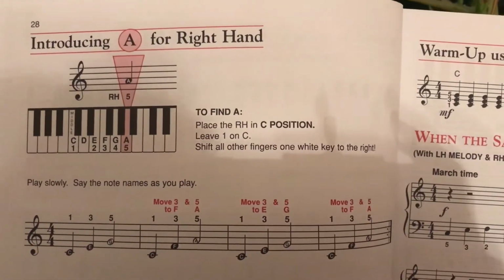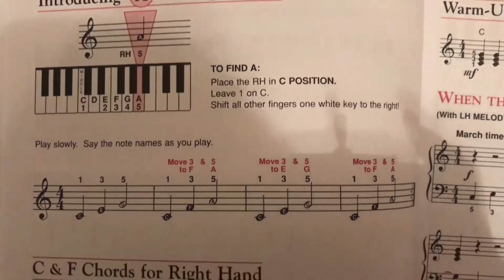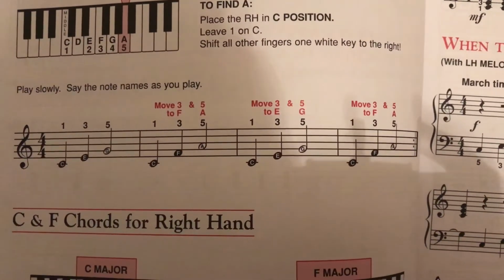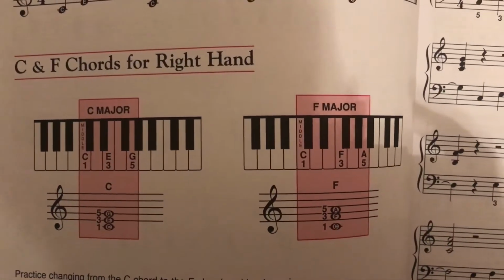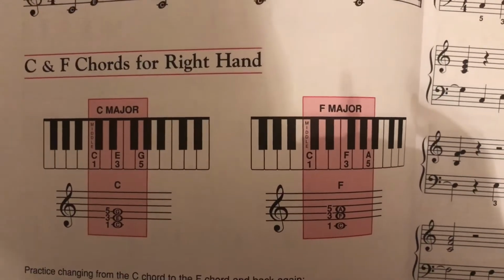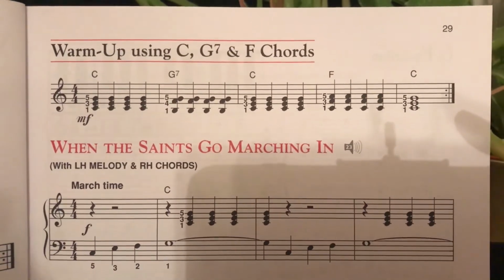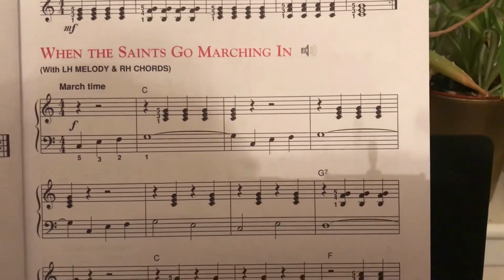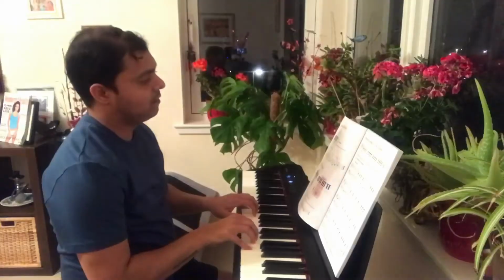Learn to Play Piano for Beginners : Day 13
Learn to Play Piano for Beginners Day 13.  Today we will be learning to play c major, G7 and F major chords with both the hands. As this goes on we will be playing the same song as we played yesterday but the only difference will be the chords will be played by right hand and the tune will be played with our left hand. Keep practicing guys.